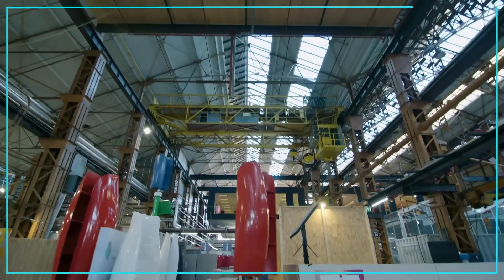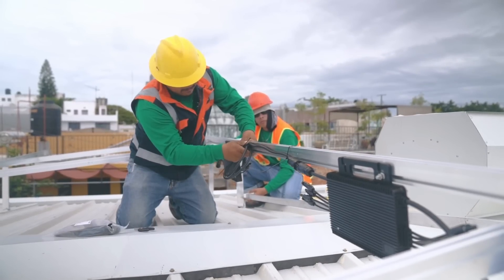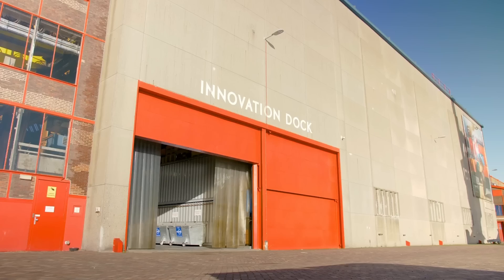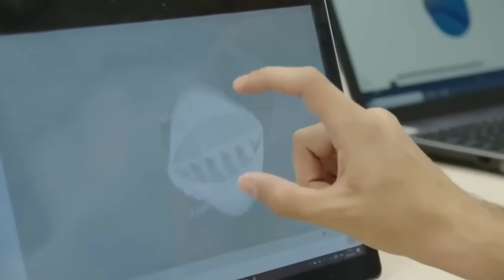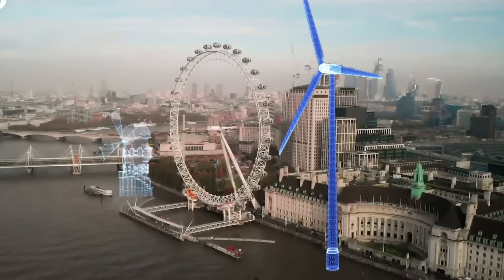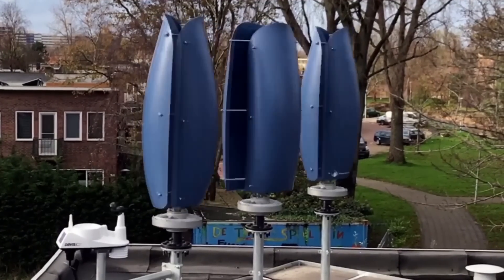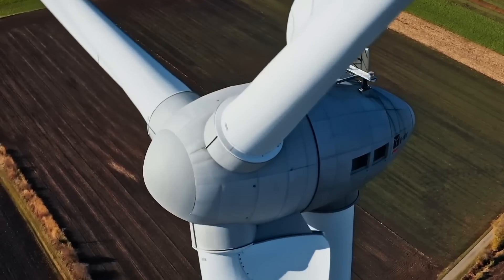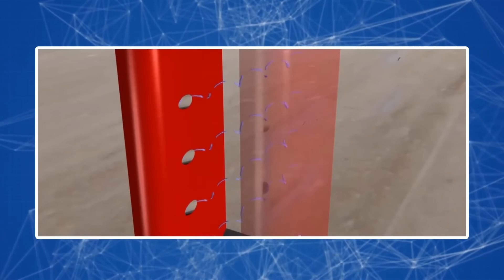This NEW American Wind Turbine for Home Outperforms PV Solar Panels in 2023?!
Are you looking for a sustainable and beautiful way to power your home or business? Do you want to join the global movement of renewable energy? If so, you might be interested in Flower Turbines, a company that creates eco-art wind turbines that look like tulips. Flower Turbines are not only aesthetically pleasing, but also efficient, quiet, safe for birds, and adaptable to different wind conditions. They can be installed in clusters to create a bouquet effect, which increases their power output and reduces turbulence. Whether you need a small tulip to charge your phone or bike, or a large tulip to feed into the grid, Flower Turbines has a solution for you. Watch this video to learn more about how Flower Turbines can help you take back your power with style and grace.

1. The videos have no negative impact on the original works.
3. The videos are transformative in nature.
4. We use only the audio component and tiny pieces of video footage, only if it's necessary.